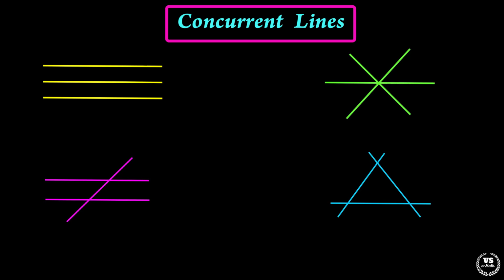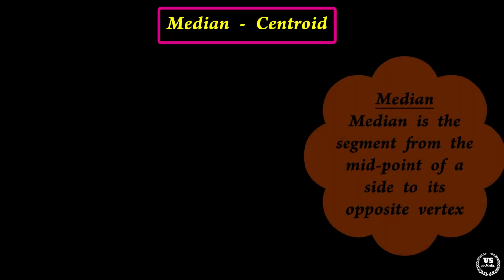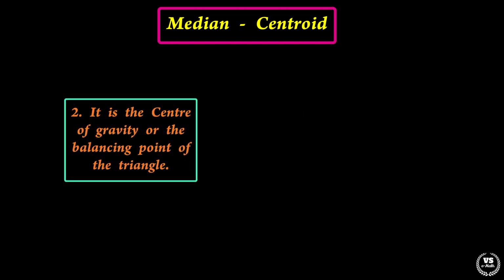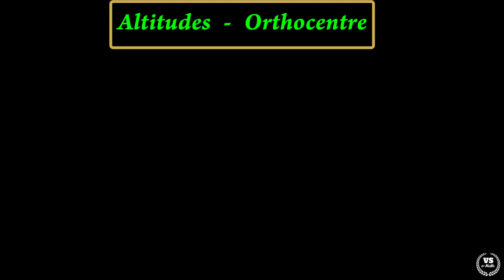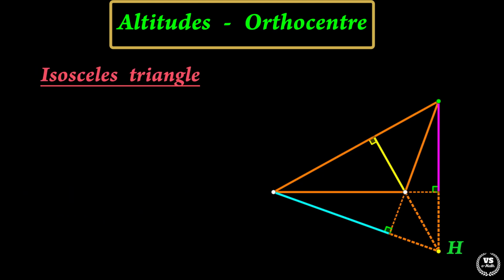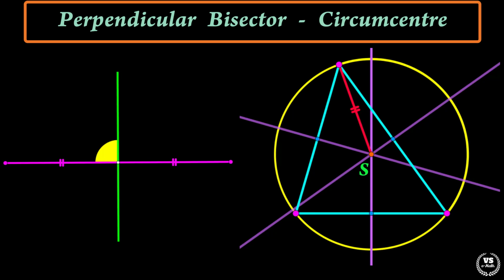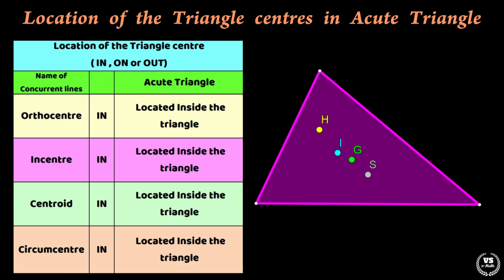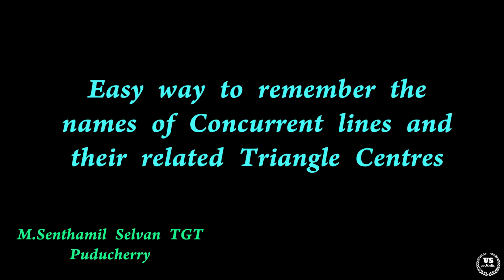8th maths | tn | Ch 4 | Geometry | triangle centres | vsemaths